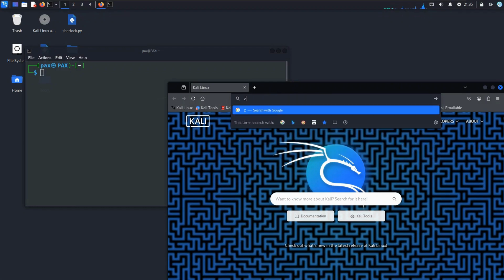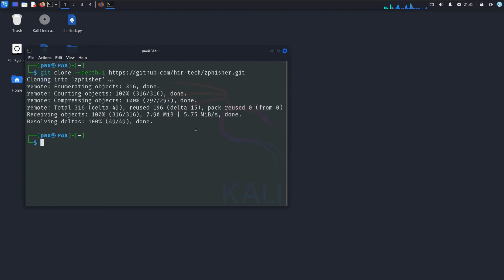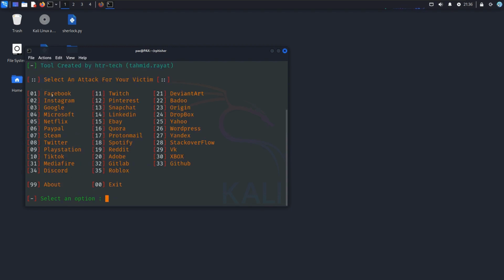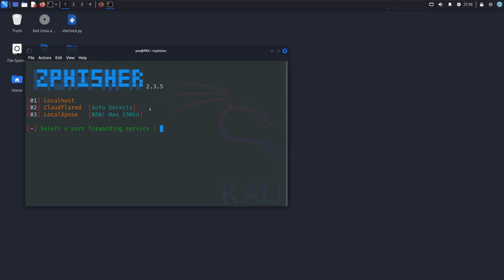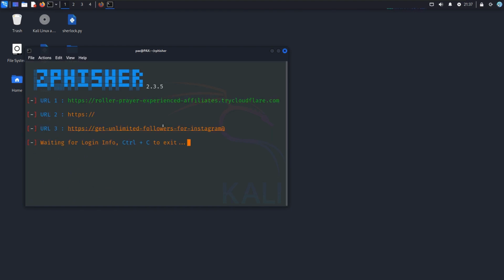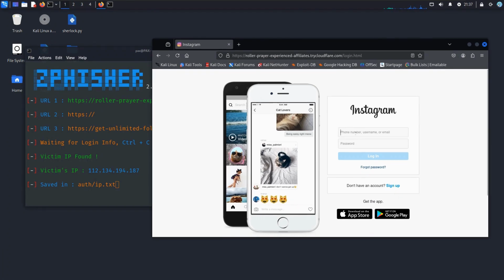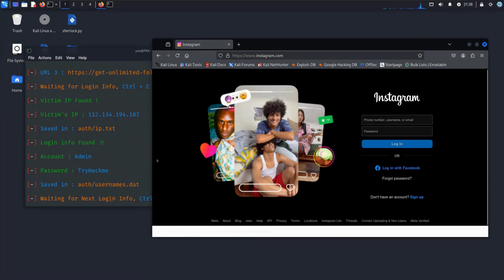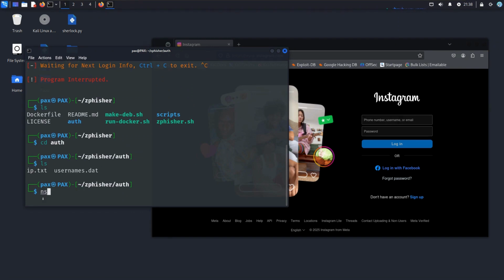How Hackers Steal Passwords with Zphisher (Phishing Awareness Tutorial)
🔐 Learn how phishing attacks actually work — and how to protect yourself!

In this video, I’ll show you how hackers use a tool called **Zphisher** to create fake login pages (like Instagram) and trick users into entering their credentials. This is a **step-by-step tutorial** for **educational purposes only**  to help you understand how these attacks happen and how to avoid them.

🛡️ This video is made for:
✔️ Cybersecurity learners
✔️ Ethical hackers
✔️ People who want to avoid falling for phishing attacks

📌 Covered in this video:
- What is Zphisher and how it works
- How phishing links are created
- Instagram phishing demo using Zphisher
- How credentials are captured

Do **not** use these techniques for illegal activity. The goal is to teach **cybersecurity** and help people **defend themselves** from phishing attacks. Misuse of tools or techniques shown in this video is your own responsibility.